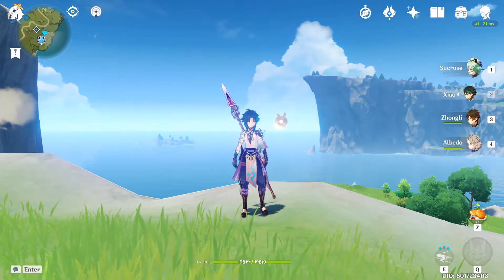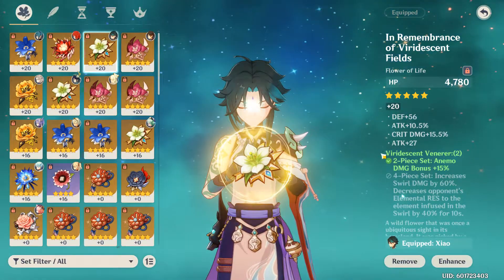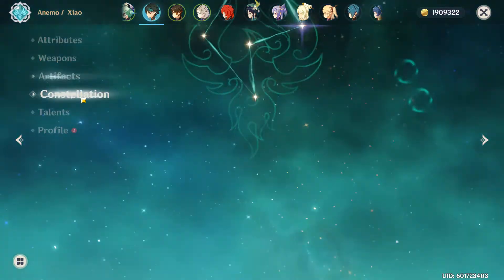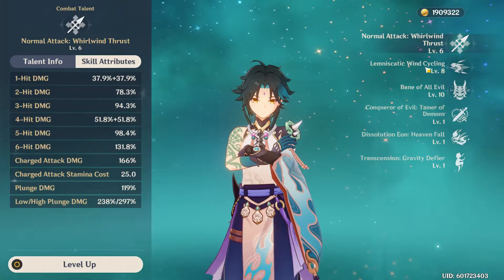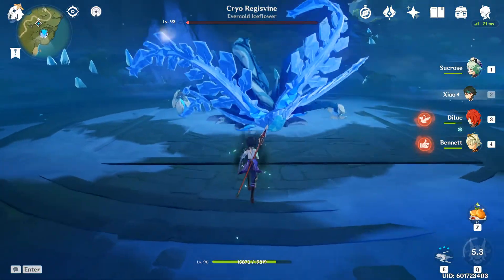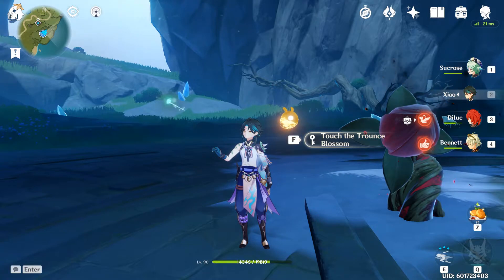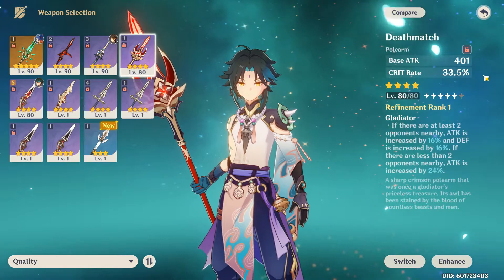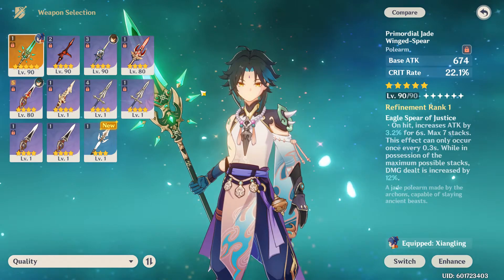Xiao DRAGON'S BANE Showcase Genshin Impact